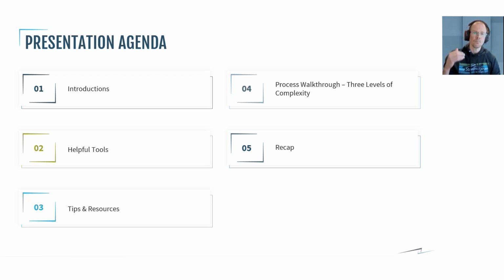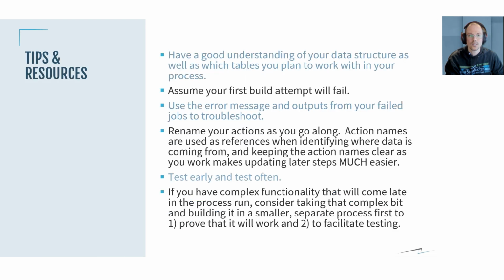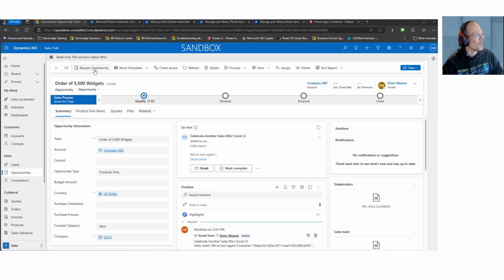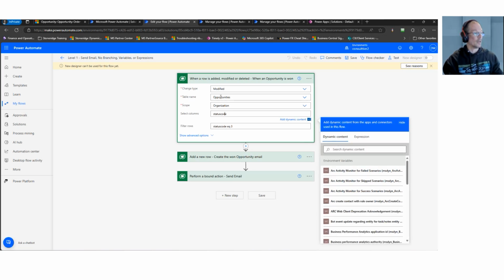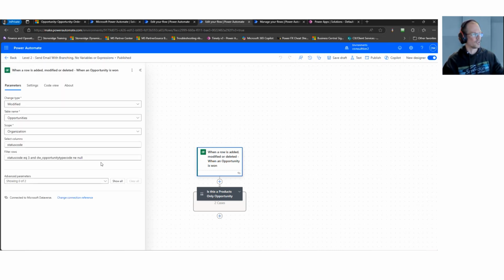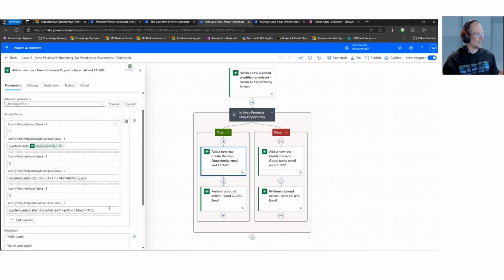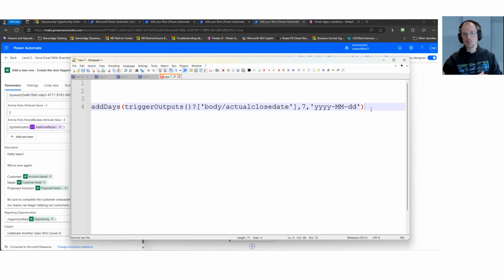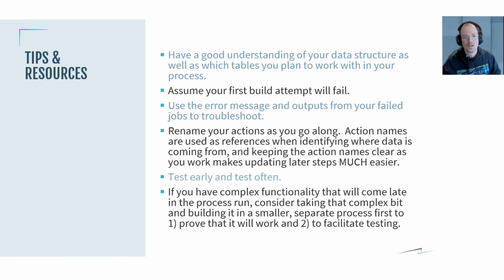How to Set Up Notifications in Dynamics 365 Using Power Automate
Stay informed and in control with automated notifications! This video shows you how to set up alerts using Power Automate, so your team never misses a critical update or task. Empower your workflow with intelligent automation and real-time communication.

Want to learn more?

Questions?